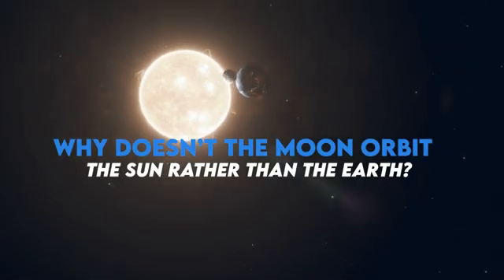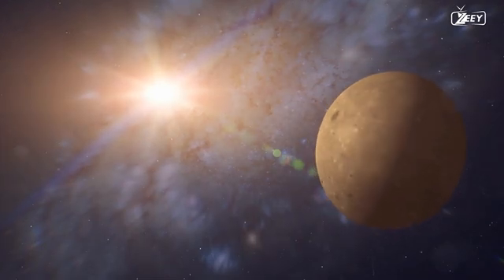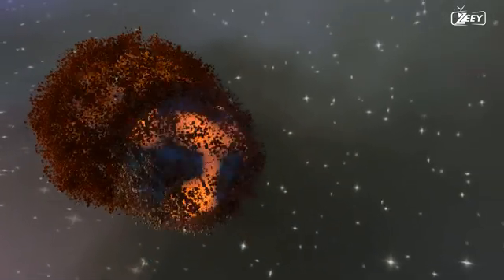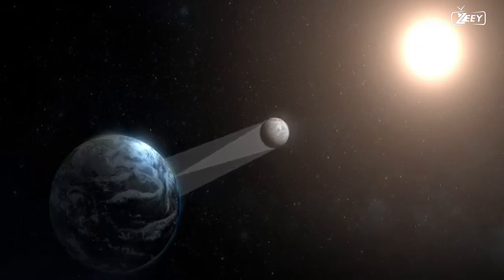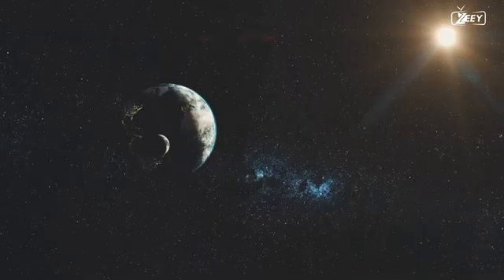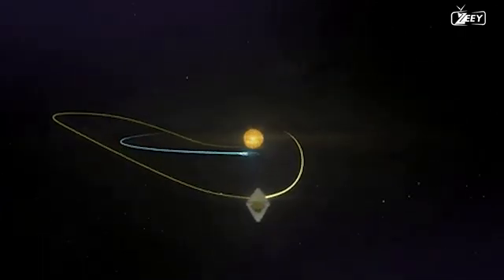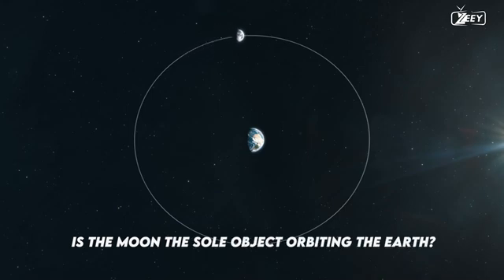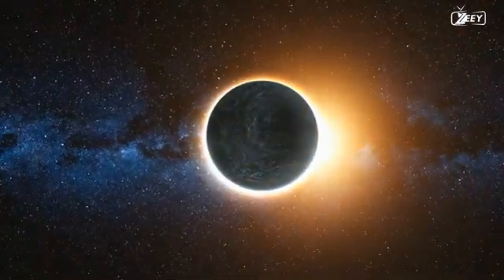Why doesn't the moon orbit the sun rather than the earth? | planetary system | theia | Gravity Wells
The moon does, in fact, orbit the sun, just like the Earth does. Both the Earth and the moon are in motion around the sun due to the force of gravity. This is a fundamental principle of our solar system and is described by Kepler's laws of planetary motion.

However, when we talk about the moon orbiting the Earth, we are usually referring to the moon's motion relative to the Earth. The moon is much closer to the Earth than the sun, and the gravitational force between the Earth and the moon is significantly stronger than the force between the moon and the sun. As a result, the moon primarily follows an orbit around the Earth while the Earth and the moon together orbit the sun. The moon's orbit around the Earth is a consequence of the moon being gravitationally bound to the Earth.

In simple terms, the moon orbits the sun, but it is also influenced by the gravitational pull of the Earth, which keeps it in a relatively stable orbit around our planet. This complex interplay of gravitational forces creates the moon's familiar orbit around the Earth as it journeys through space together with Earth around the sun.